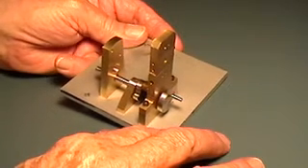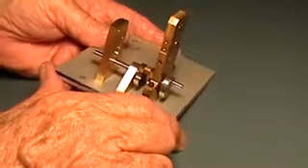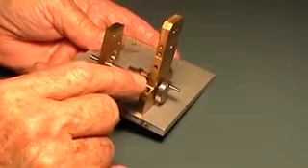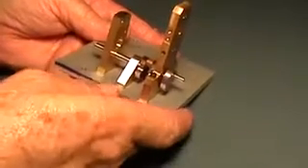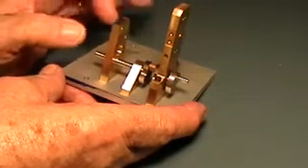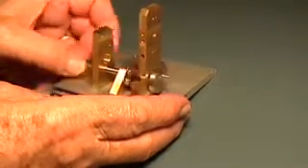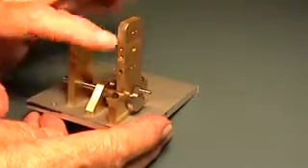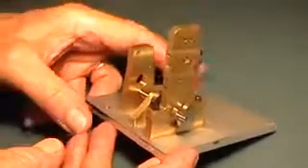checkconc1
This short video shows the checking of a model twin in-line cylinder double acting oscillating steam engine crankshaft and bearing blocks for concentricity and alignment prior to continuing the machiningand finishing of the project.